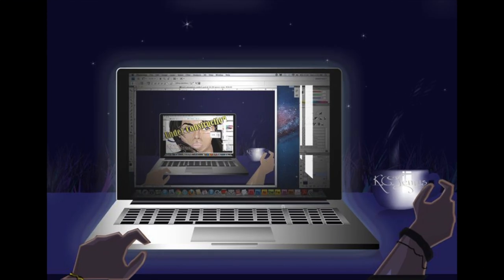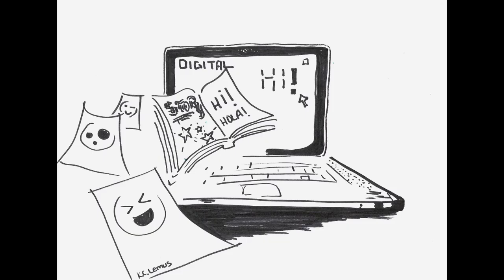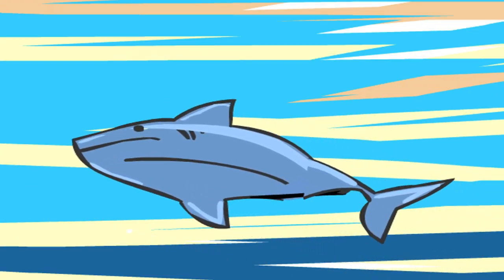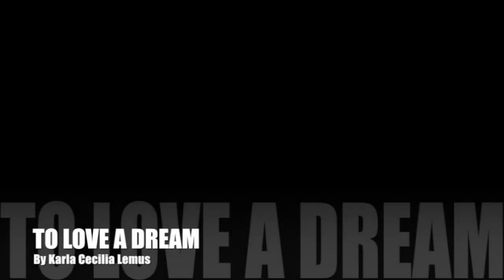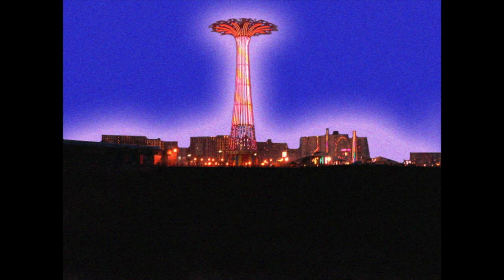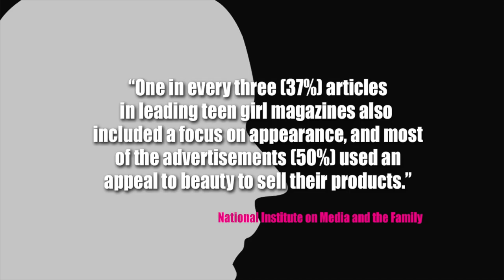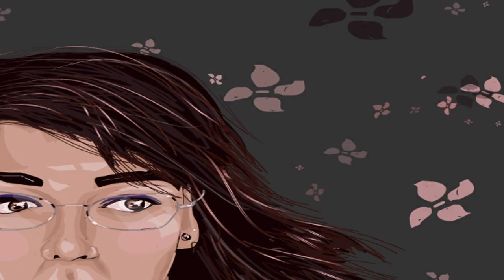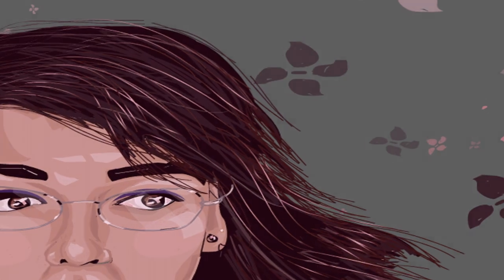Final Project - Video Selfie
My final project for Digital Storytelling class. This is a school project and not for commercial use. All images created, own and drawn by me using Adobe Photoshop, Illustrator, Flash, pencil and sharpie. Editing done with Final Cut pro.